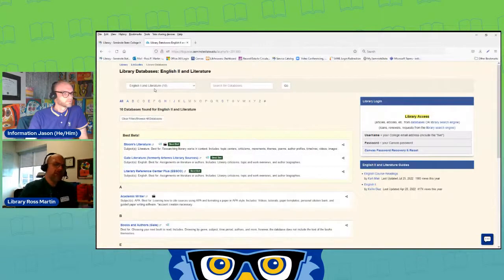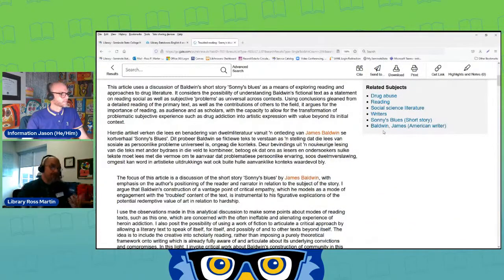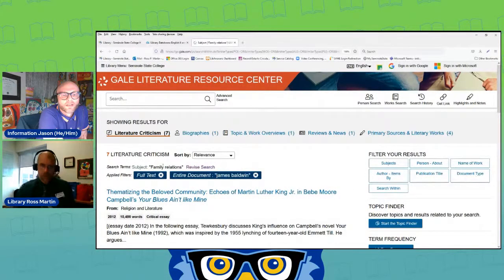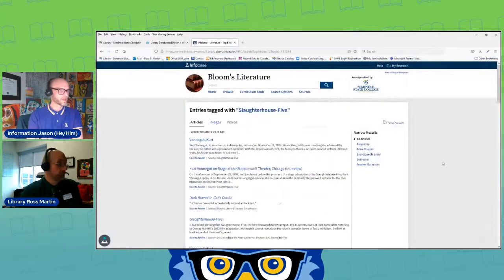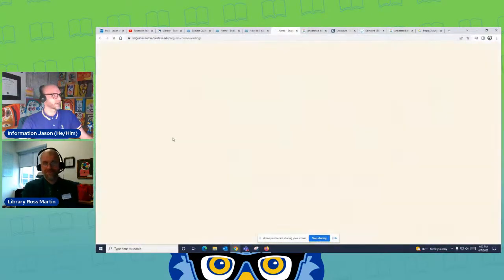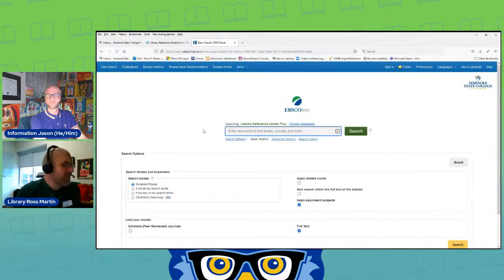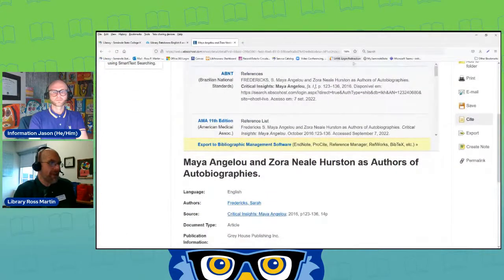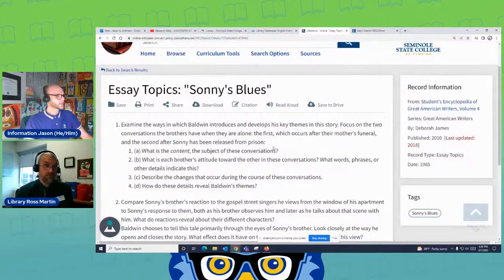Research Rally - ANNOTATED BIBLIOGRAPHIES